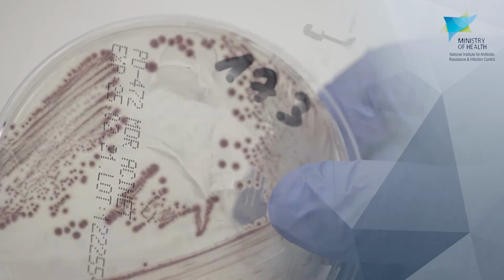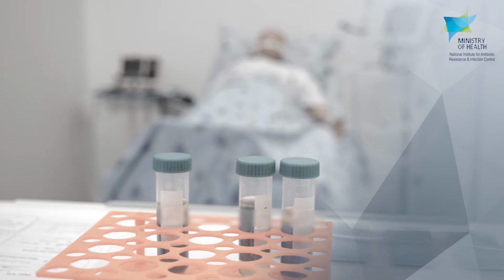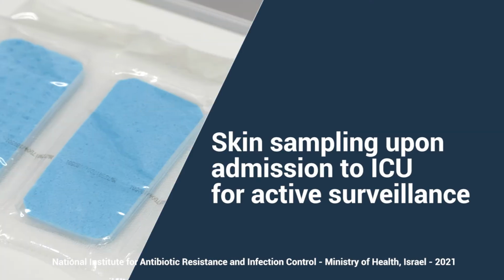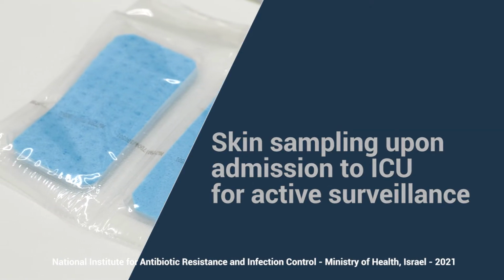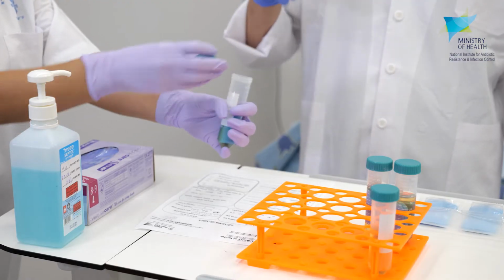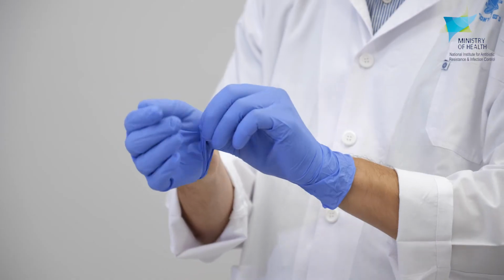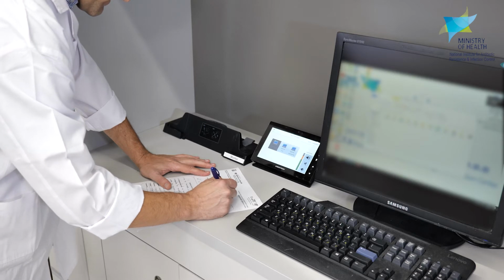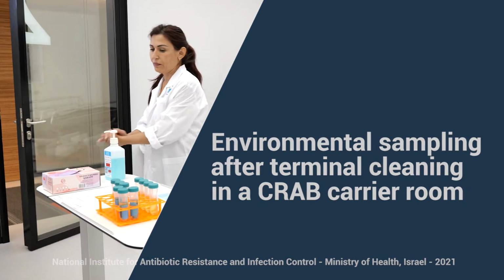סרטון הדרכה למשרד הבריאות (אצינטובקטר). הילטופ הפקות 035222295 - מפיקים את הסיפור שלכם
הילטופ הפקות  - סרטי תדמית, פרסומות, סרטי הדרכה, סרטי מוצר 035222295